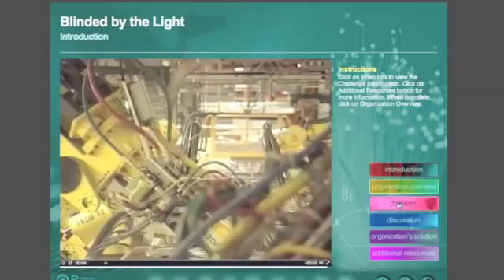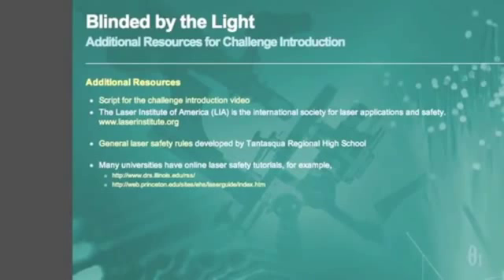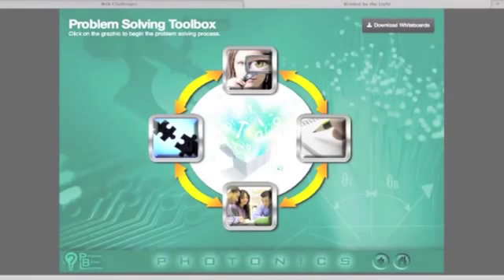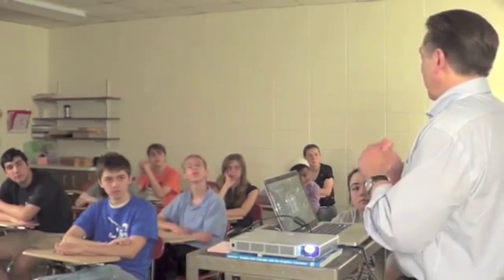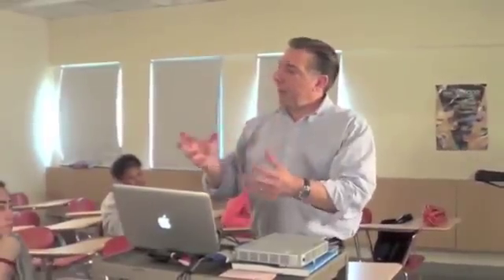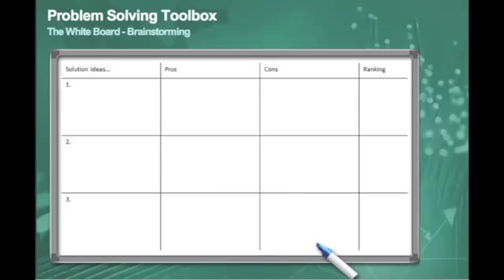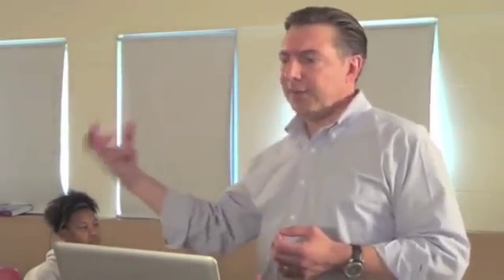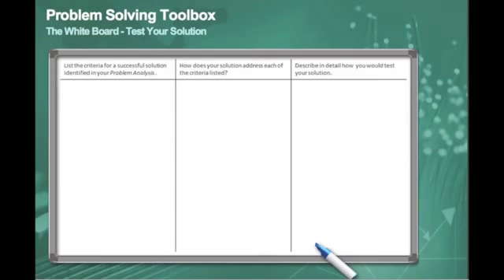Engaging Students with Problem Based Learning Part 1 of 2